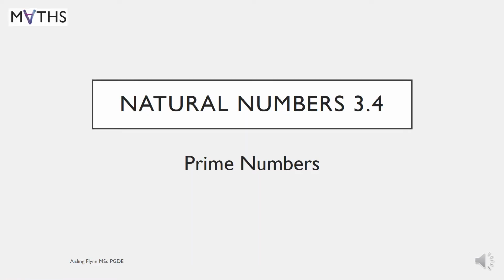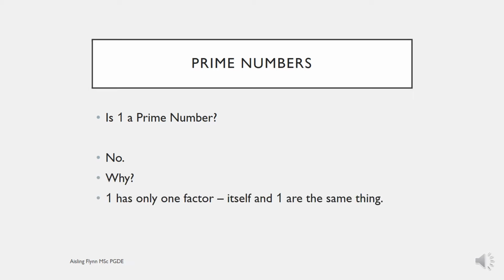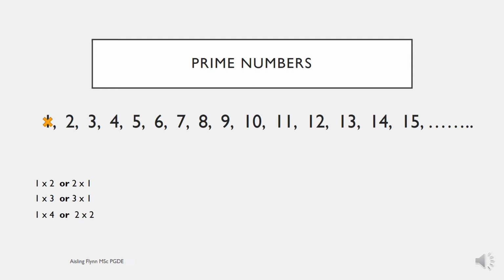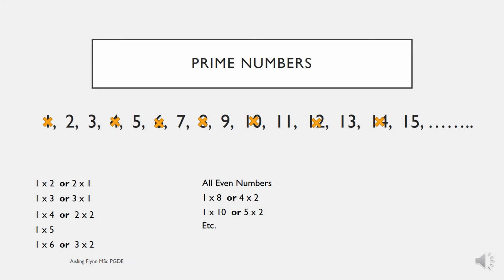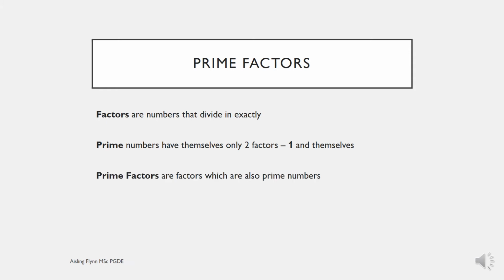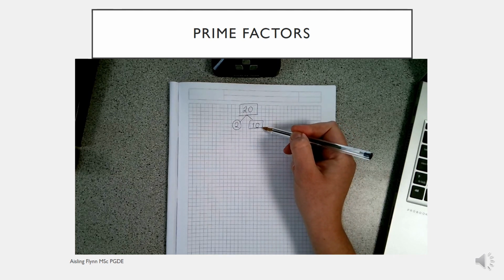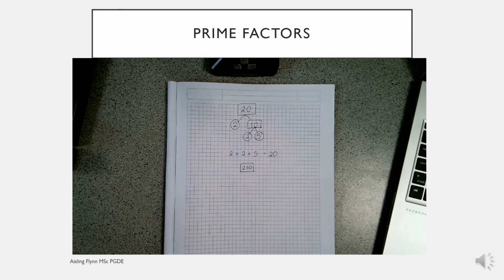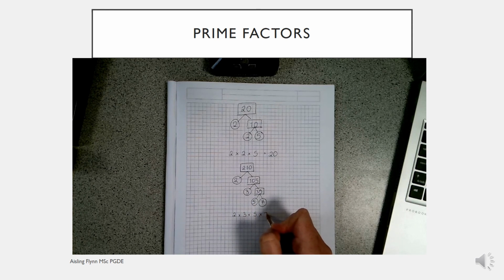8 Natural Numbers 3.4 - Prime Numbers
What is a prime number? What are prime factors? How to find prime factors.